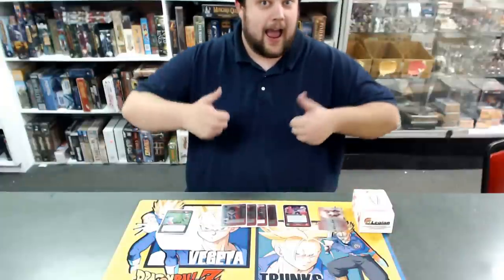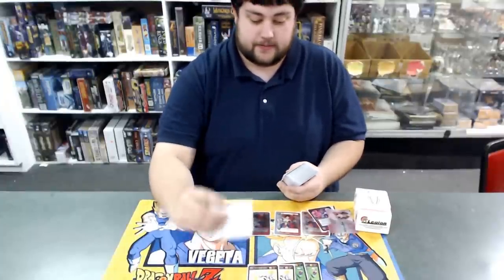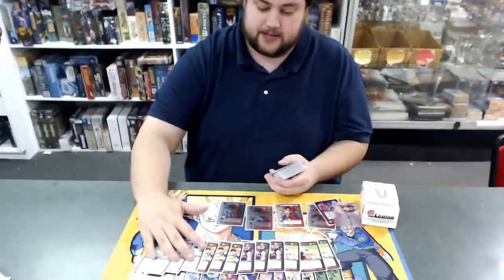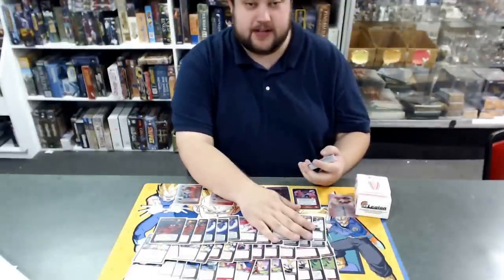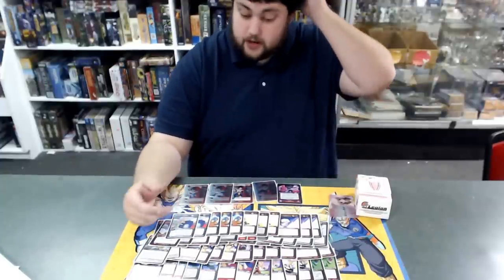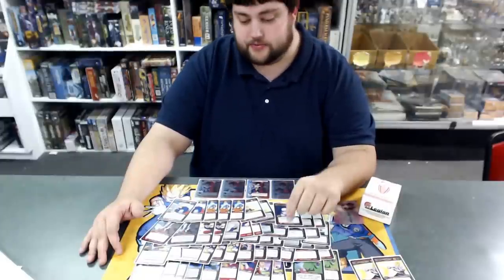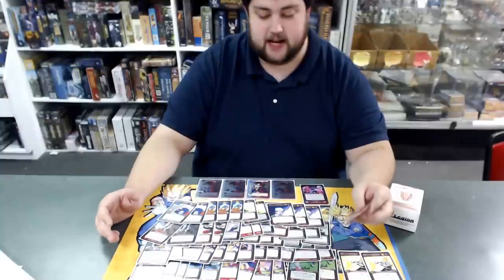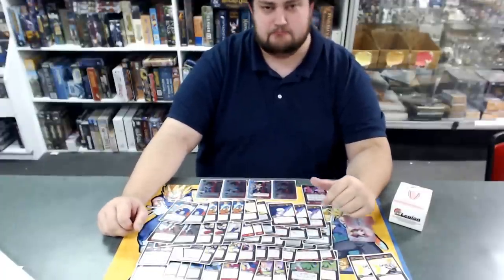Dragon Ball Z Panini TCG - Red Ruthless Vegeta Deck Profile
Hey Z Warriors! I Have a unique deck, Red Ruthless Vegeta. It is super aggressive and tons of fun to play. Deck list will be down below!

Deck List:
Mastery: Red Ruthless Mastery
Personality: Villain Vegeta

Physical Combat:
2x Red Shoulder Grab
2x Red Lightning Slash
2x Red Power Lift
2x Red Forceful Strike
2x Red Tandem Attack
3x Red Collisions
3x Red Heel Kick
3x Red Mule Kick
3x Red Double Strike
3x Sinister Choke
3x I''ll Dig Your Grave
3x Red Blocking Hand
2x Red Duck
2x Red Resourceful Block

Energy Combat:
3x Red Static Shot
3x Red Gallic Gun
3x Red Defensive Stance
3x Red Energy Escape

Event:
3x Red Restriction
3x Stare Down
1x Red Observation
1x Time Is A Warriors Tool

Set Ups:
2x VTP
3x Red Relaxation